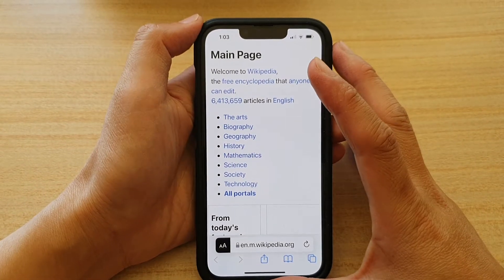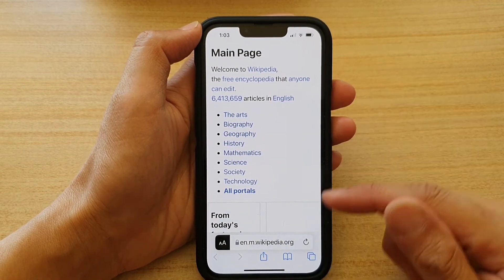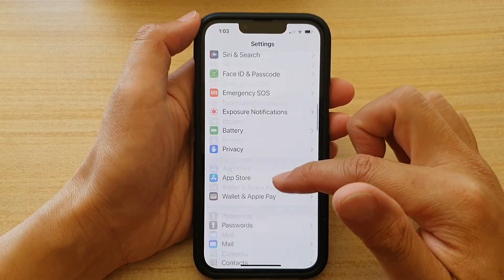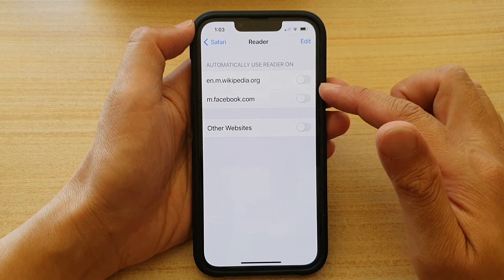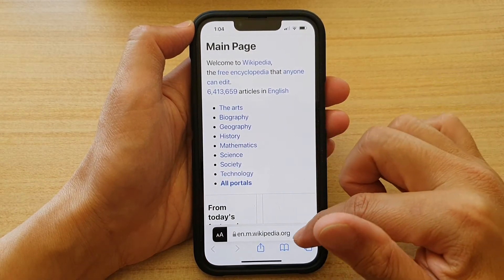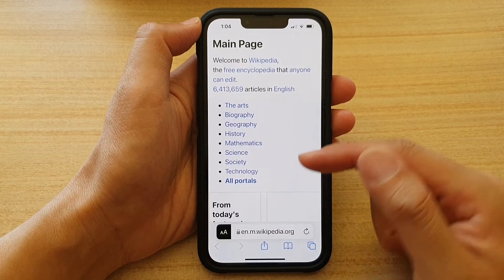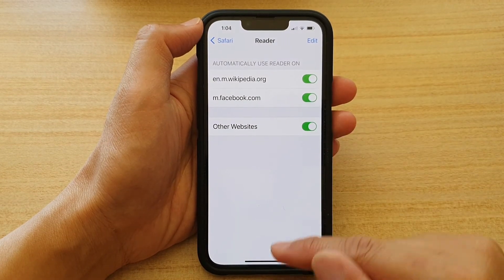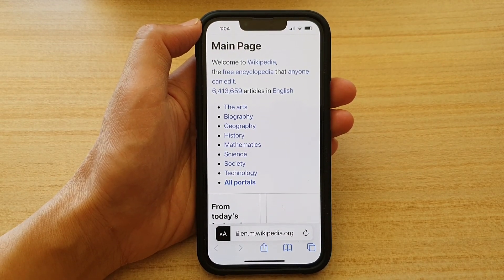iPhone 13/13 Pro: How to Automatically Open Websites in Safari's Reader View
Learn how you can automatically open websites in Safari's reader view on the iPhone 13 / iPhone 13 Pro.